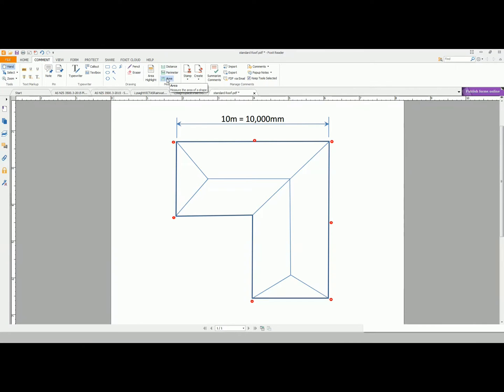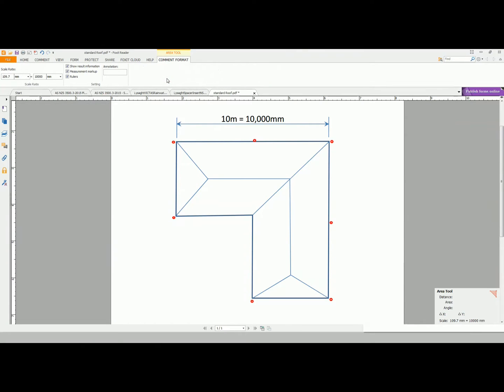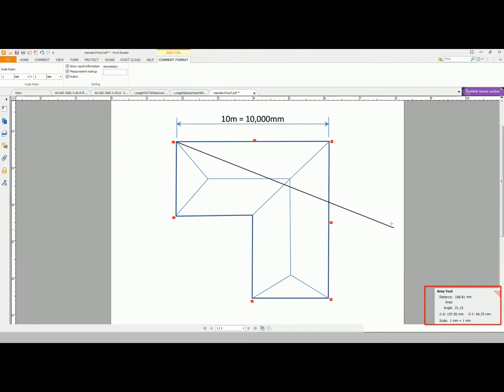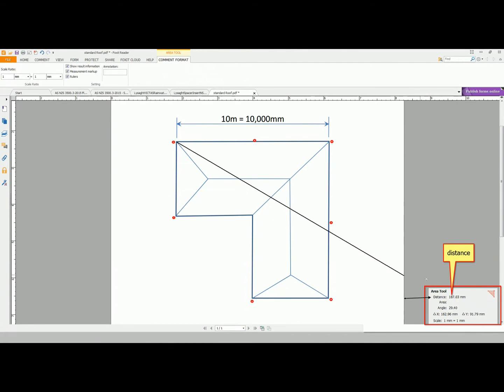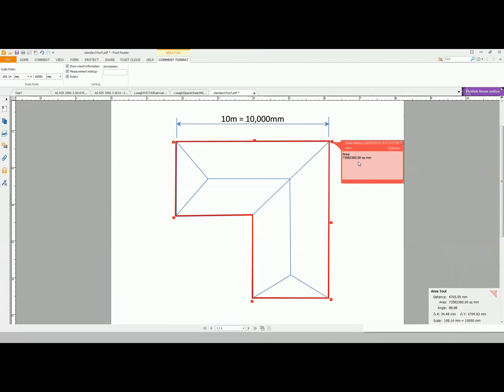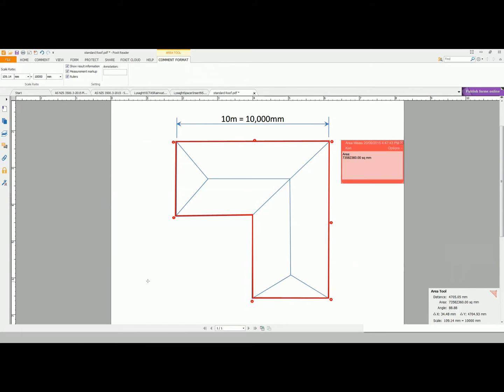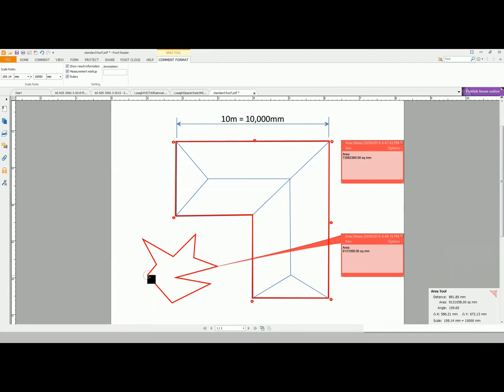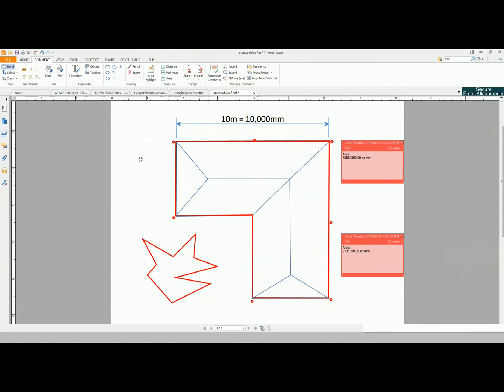How to Calculate a Roof catchment Area from a PDF file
How to calculate roof, and downpipe catchment areas from the Architects PDF plan, using the free PDF reader 'Foxit Reader'.